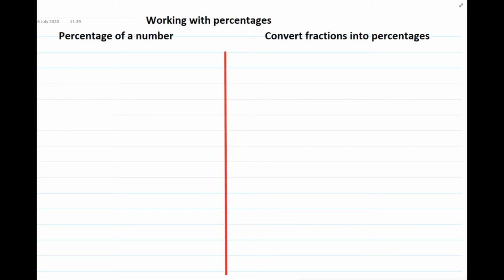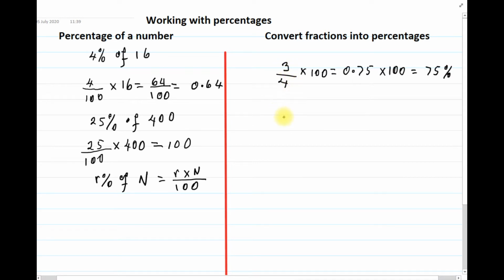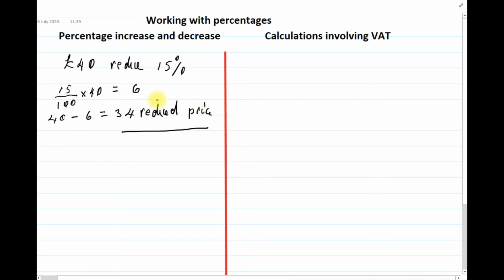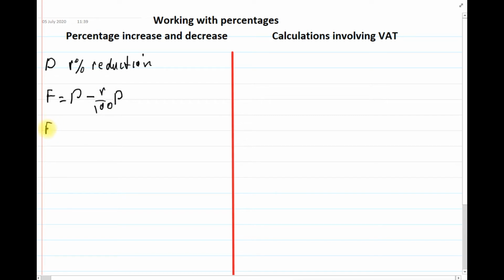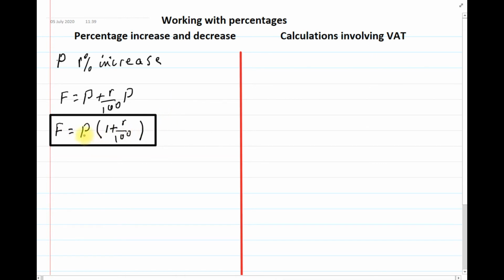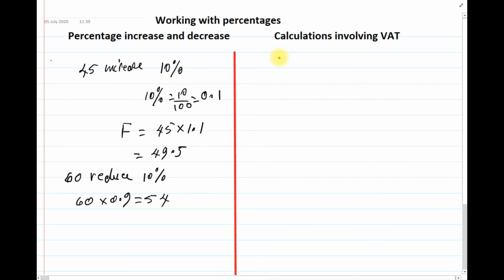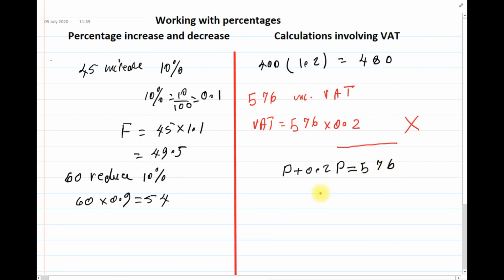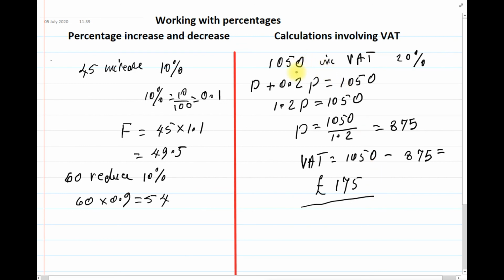How to work out percentages percent increases and decreases VAT calculations GCSE Mathematics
This video explains how to work out percentages, percentage increases and decreases and calculating VAT related sums.